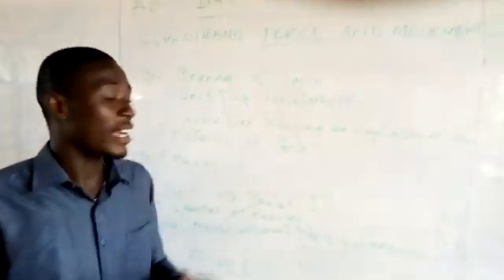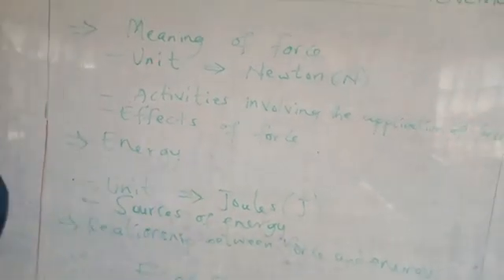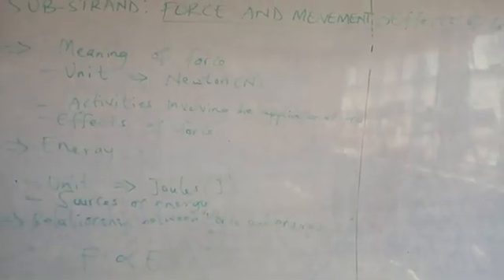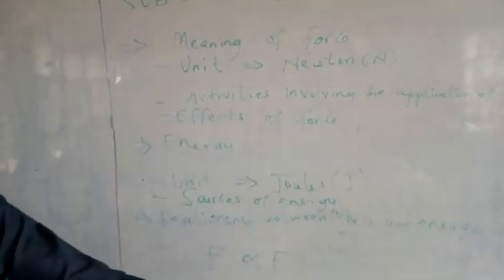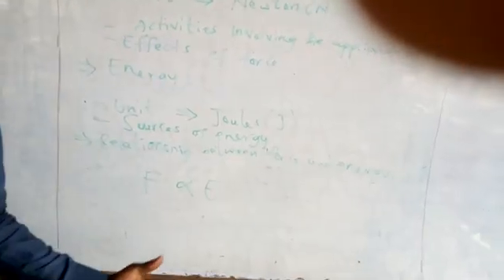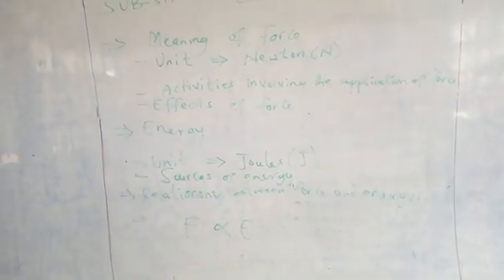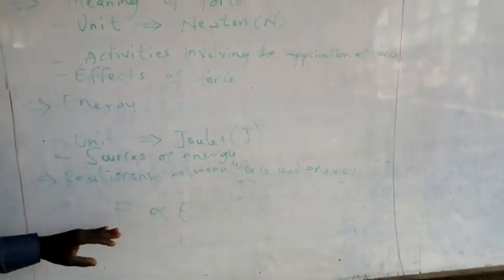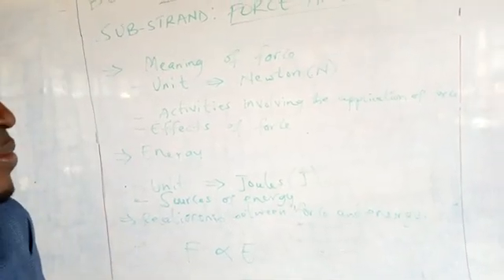B6 SCIENCE - L5